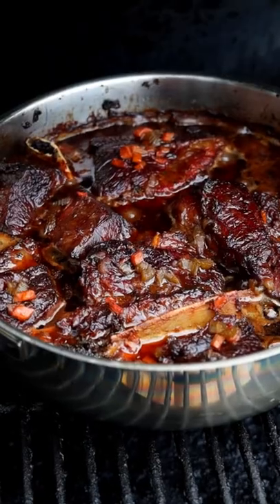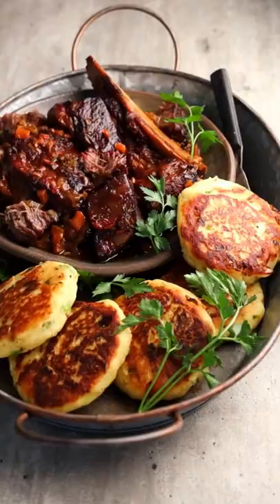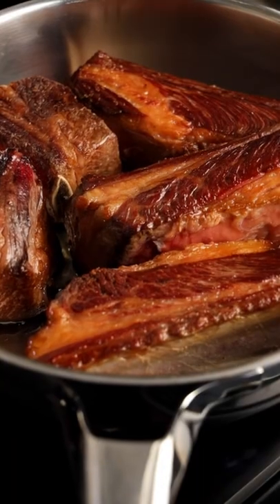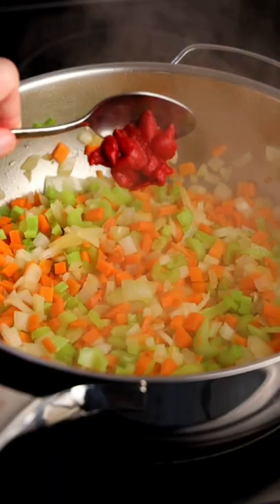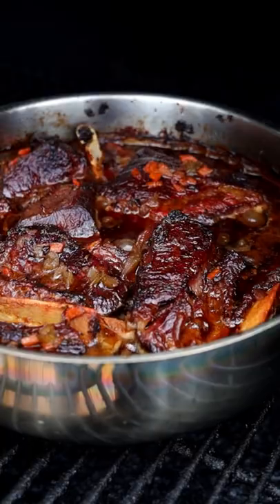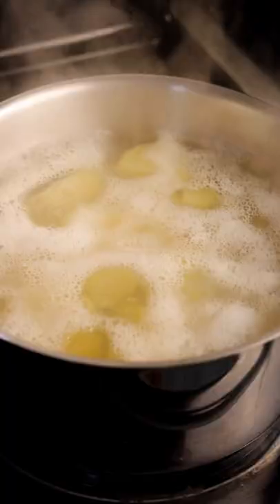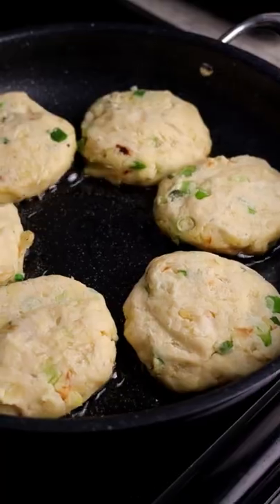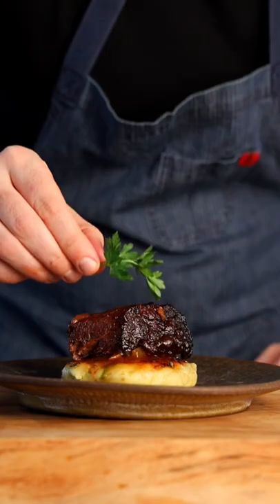Guinness-Braised Short Ribs with Crispy Colcannon Cakes. ☘️🍻